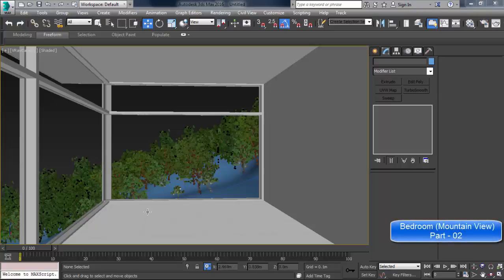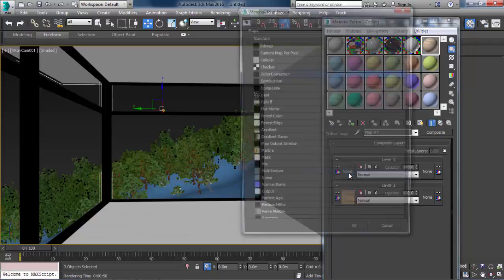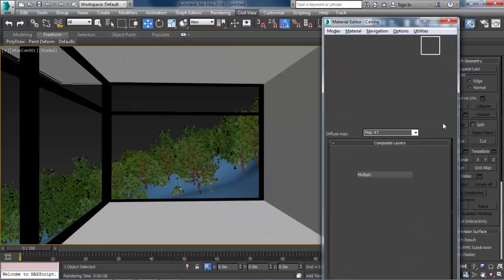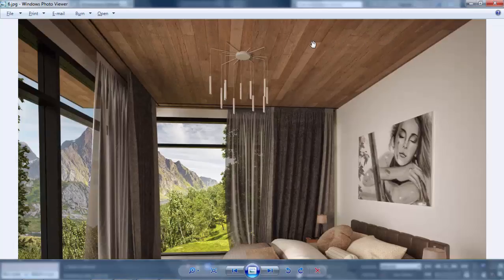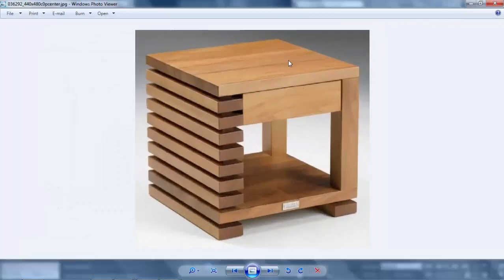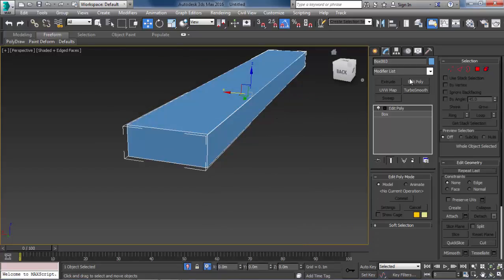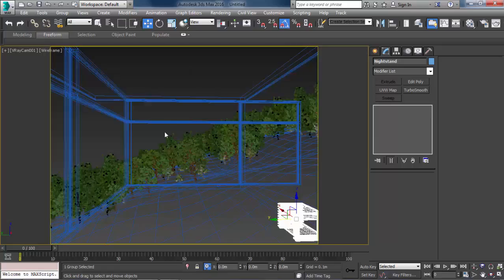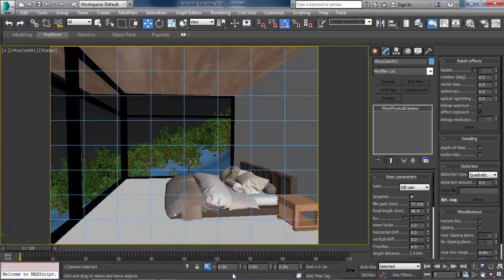3Ds Max Vray Modern Bedroom modelling - Part 02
This is the second part of our tutorial series.
In this video we continue modelling the scene, and we will create textrues for the ceiling, nightstand and more..